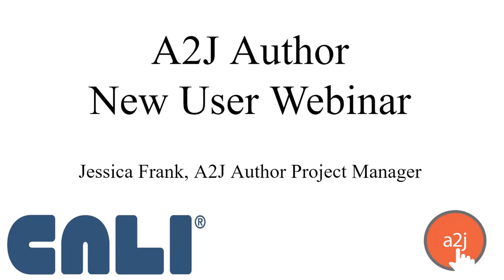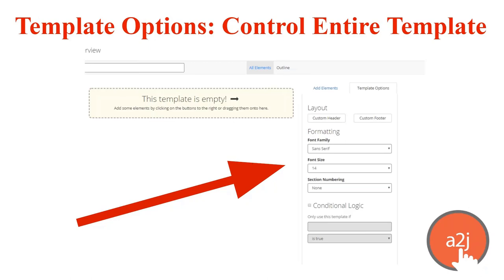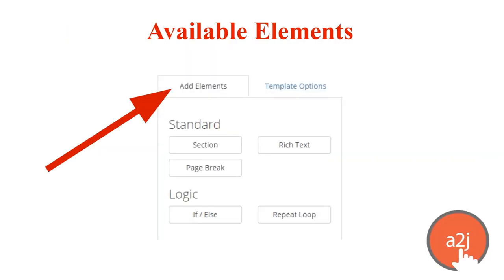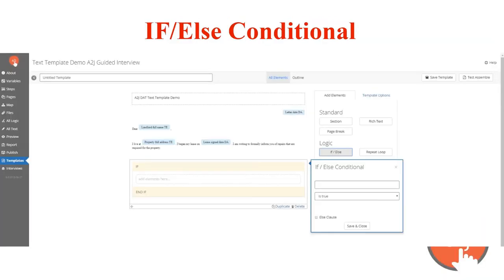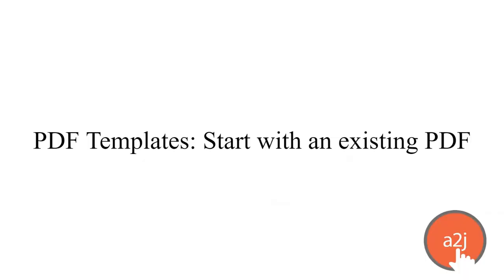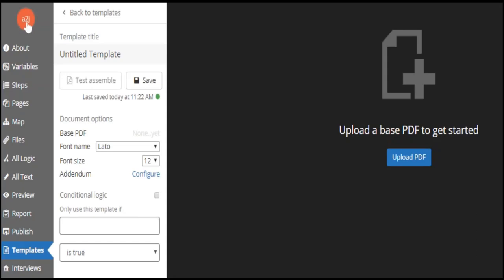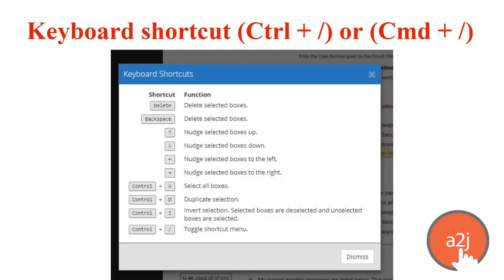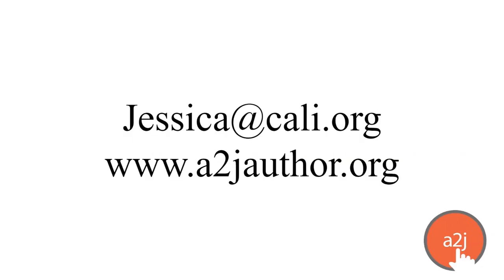A2J Document Assembly Tool (A2J DAT) (December 2023 A2J New User Webinar)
This month we covered the basics of automating templates in the A2J Document Assembly Tool (A2J DAT). A complete document assembly package has a front end interview and a backend template. This training covered how to turn a pdf into a template and automate on top of it. We also talked about using the A2J DAT Text Template tool which allows you to create templates from scratch.